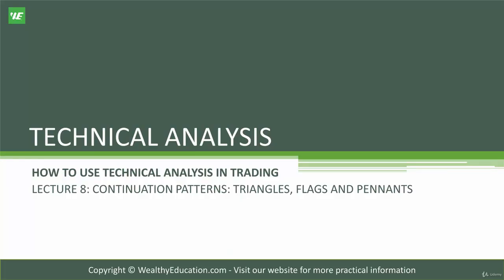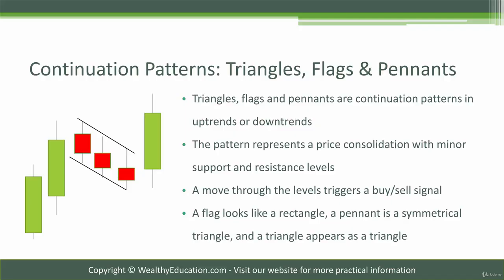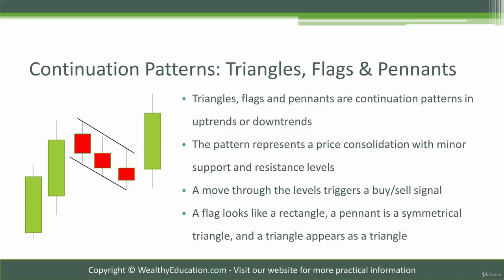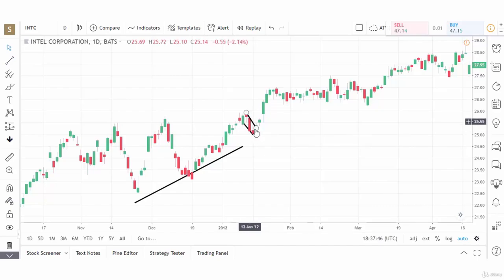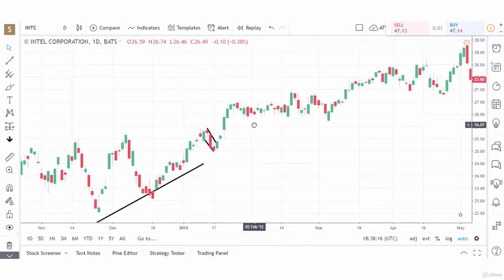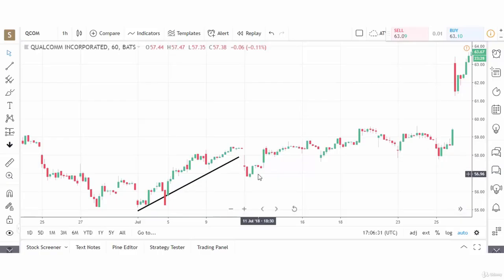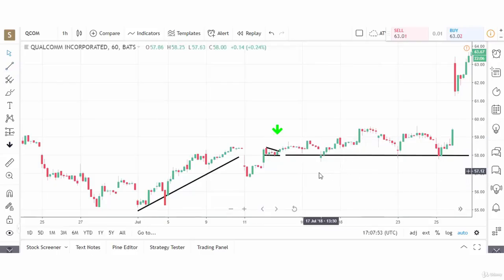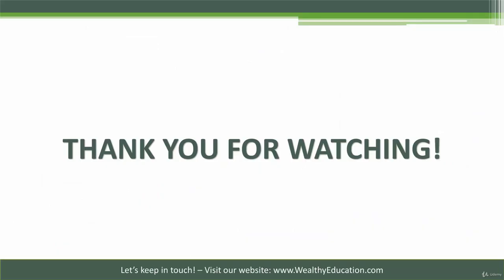Lecture 8: Continuation Patterns: Triangles, Flags and Pennants